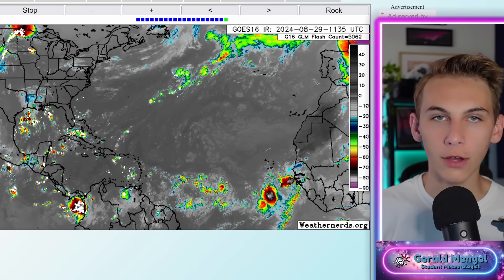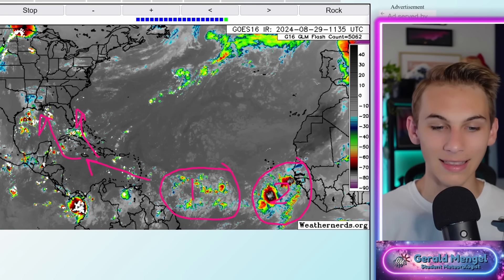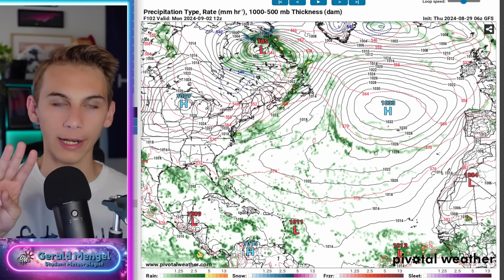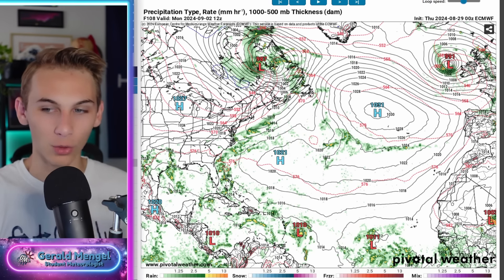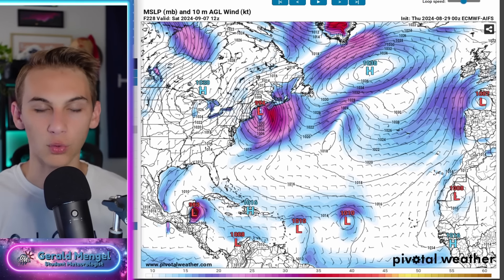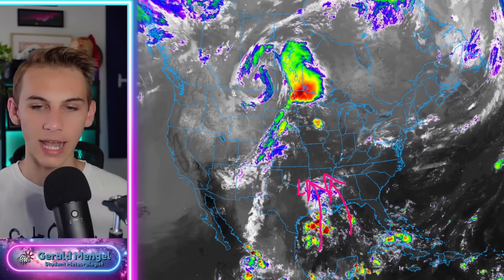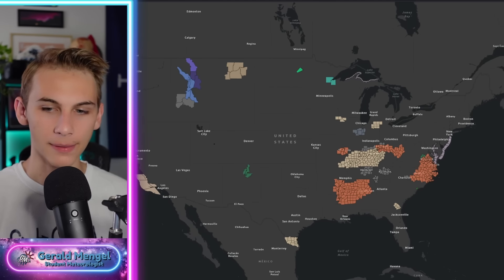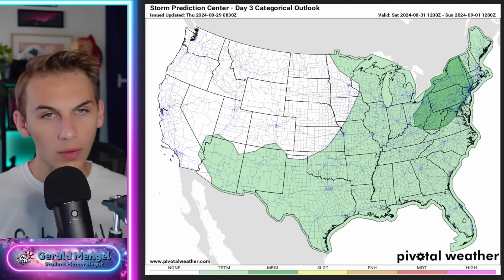The Tropics Are Taking A Concerning Turn...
0:00 - intro
1:35 - Tropics
11:20 - Current Conditions
14:10 - Severe Weather Today
17:45 - Cool Down Coming